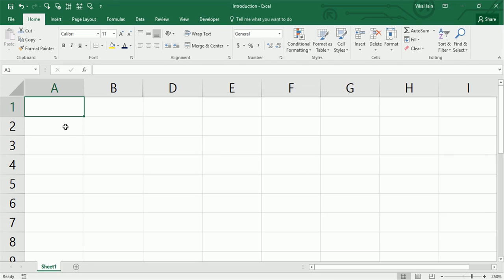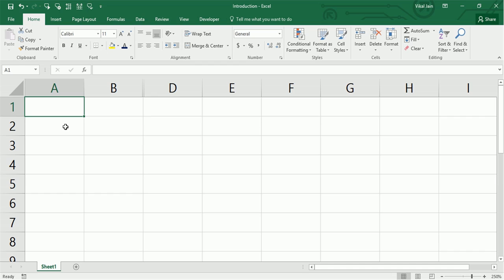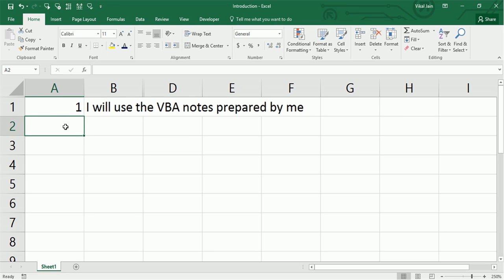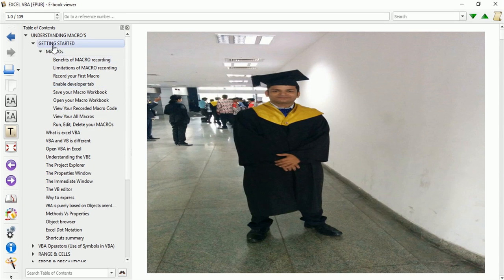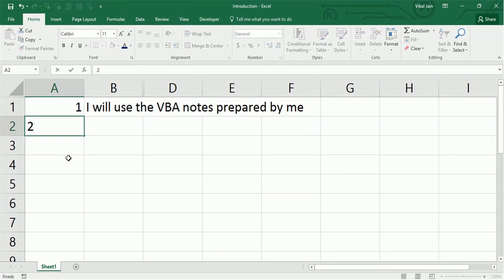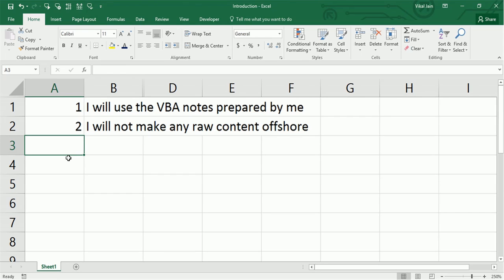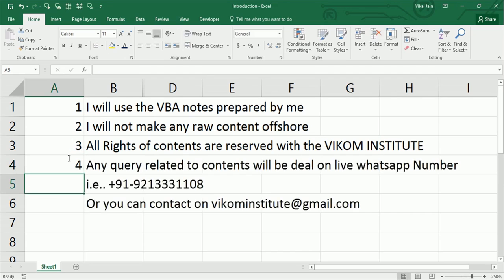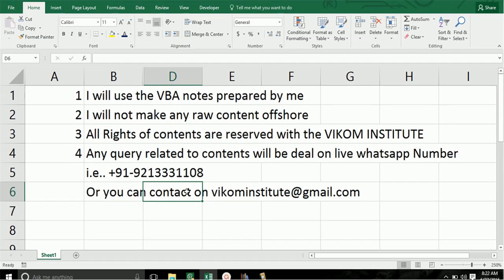1 Introduction - VBA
This video includes little description of VBA. Here you will know why VBA is important.